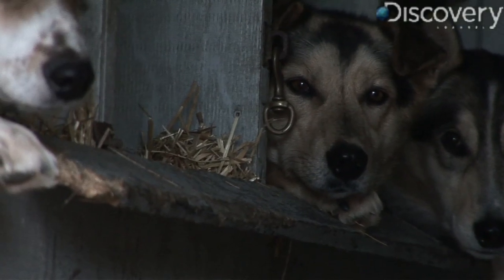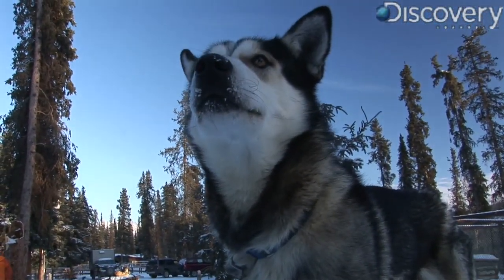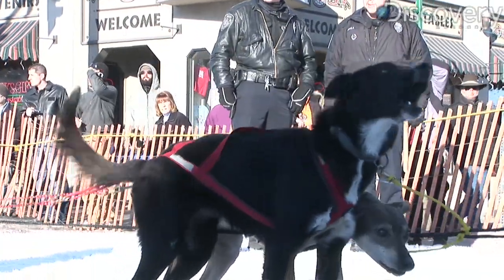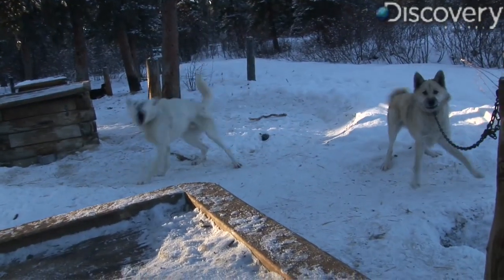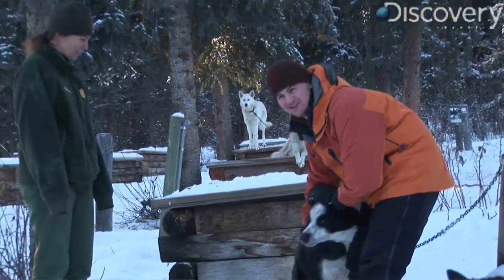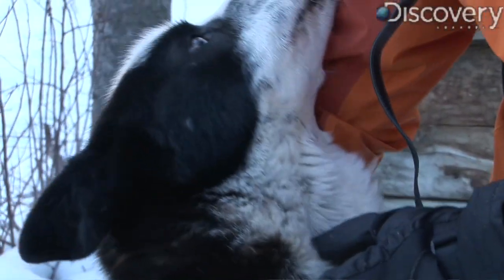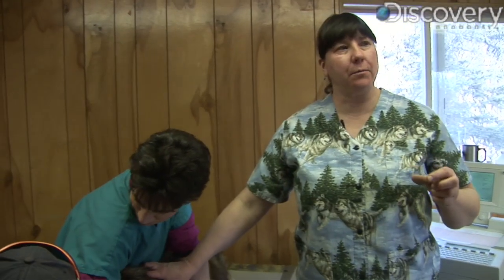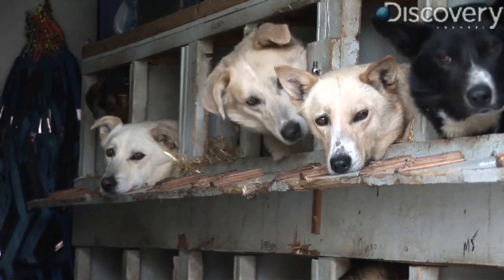Iditarod: Alaskan Husky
Nothing conjures up the image of a dogsled race like an Alaskan Husky. Jorge Ribas meets some of these world renowned dogs.